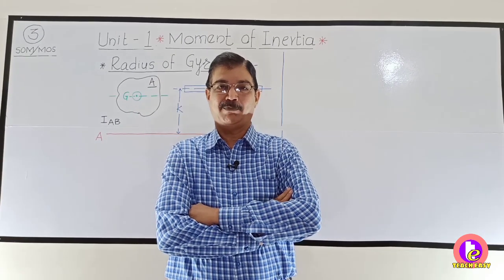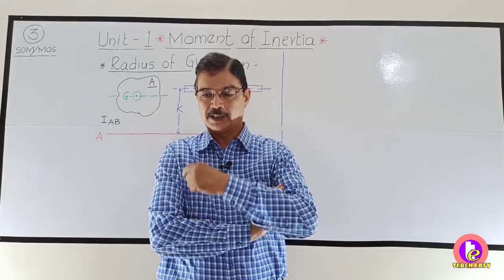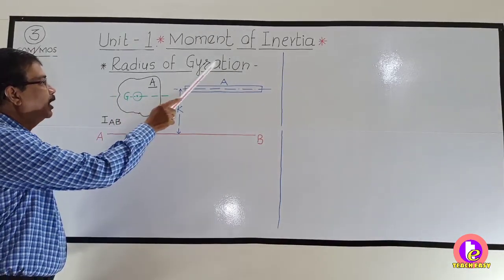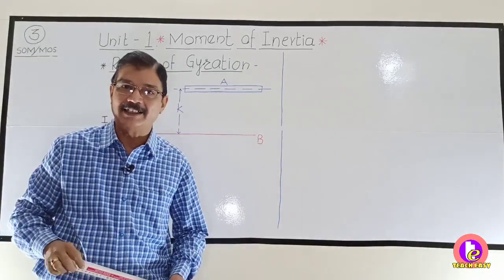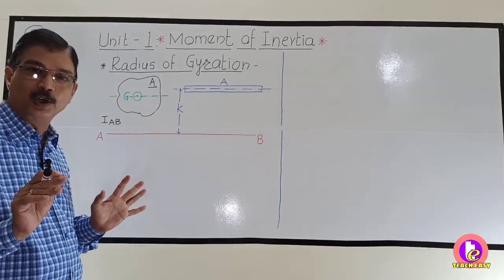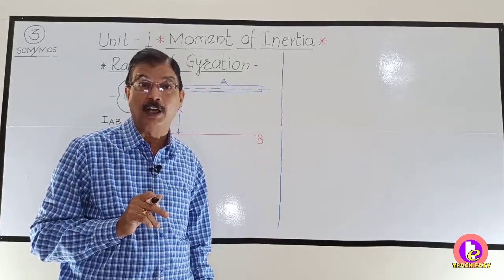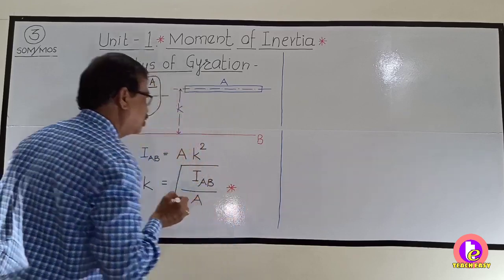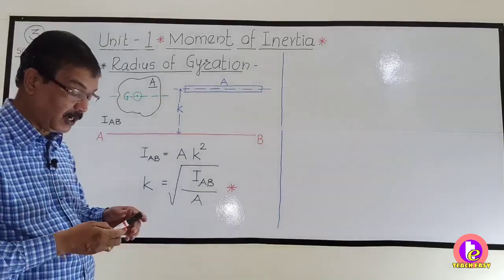MOMENT OF INERTIA-II, Radius of gyration,Perpendicular axis theorem.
This video explains the definition and meaning of radius of gyration. It also obtains the formula of radius of gyration. The practical importance and significance of radius of gyration, as far buckling of columns is concerned,is also explained. It also focuses on the perpendicular or polar axis theorem of moment of inertia. It also gives statement, expression and important application of polar axis theorem.
by Rajendra Koranne.